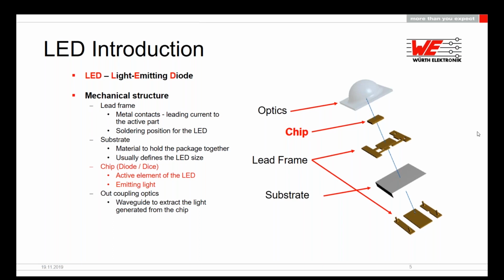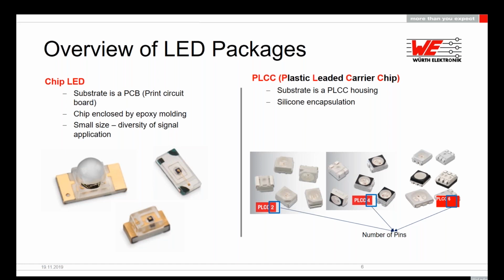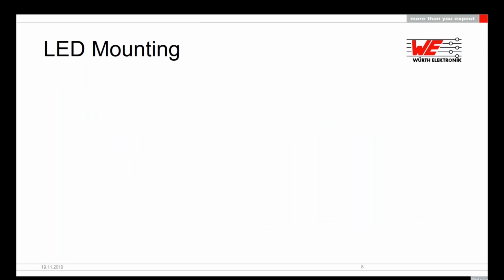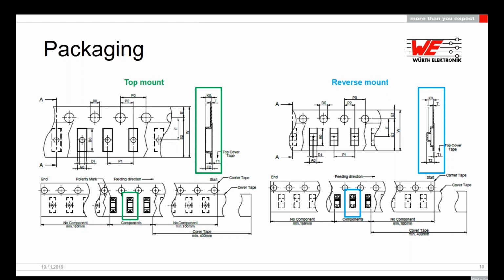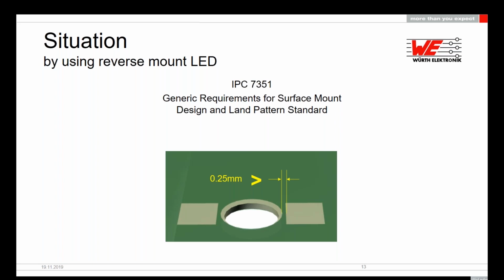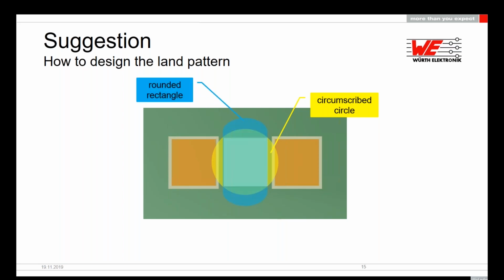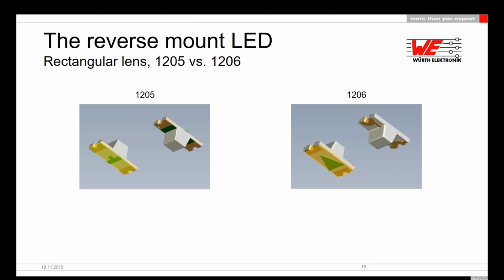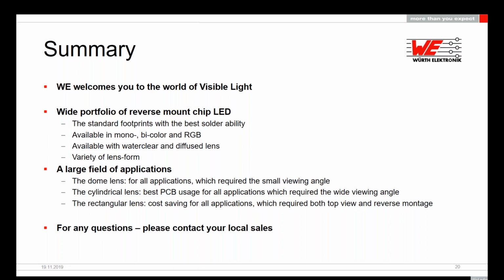Würth Elektronik Webinar: SMT LED techniques from the professional - 'the reverse mount'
There are many ways to use SMT LEDs, but one of the most challenging is the reverse mount. It gives a new approach to use the LEDs in specific applications, but a lot of different obstacles need to be considered. In this webinar, we will discuss how easily we can handle them to shorten our design process. Our professional expertise will show the best ways to apply such LEDs and by the way they can give you the exclusive look of your application.

Main topics:
o Overview of reverse mount LEDs
o The applications of reverse mount LED
o Problem at working
o Solution / Suggestion
o WE portfolio of reverse mount LEDs